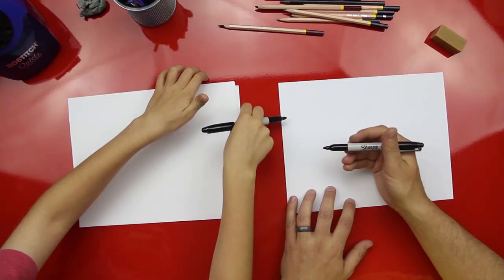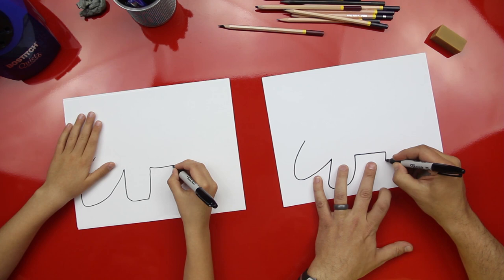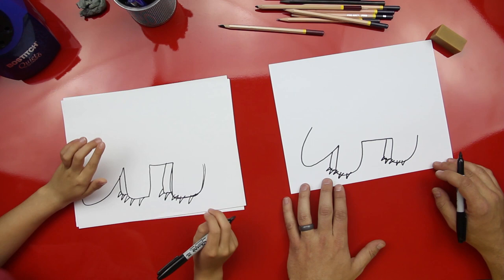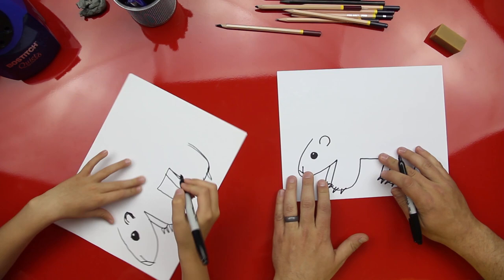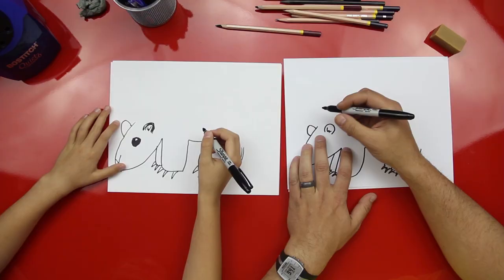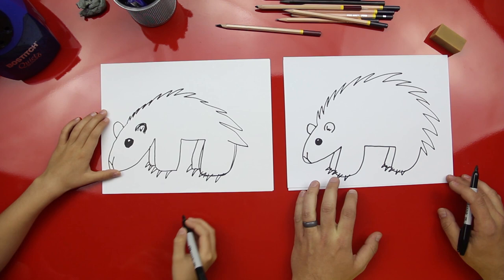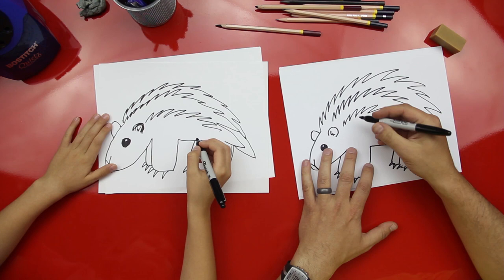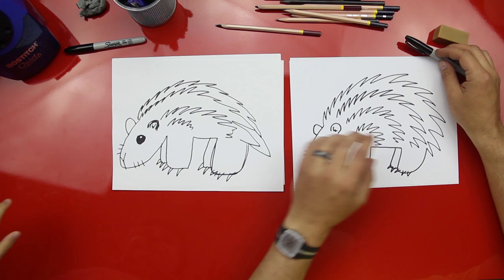How To Draw A Porcupine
Don't mess with this one, you'll get some squill-oh-willow-wills in the face!

Super easy steps on how to draw a porcupine just for kids!

MATERIALS USED IN THIS VIDEO:

Sharpie
Paper